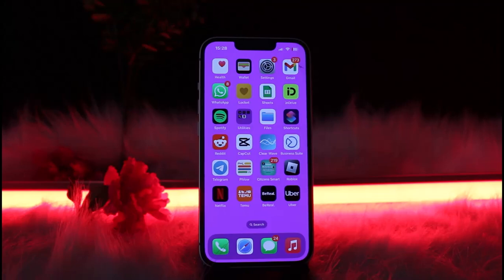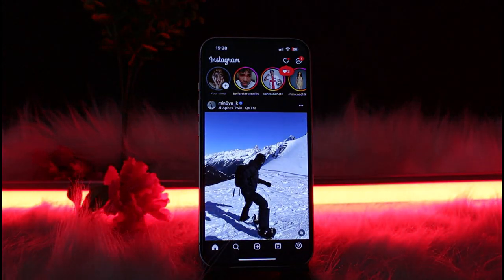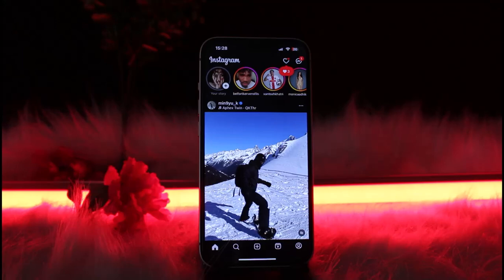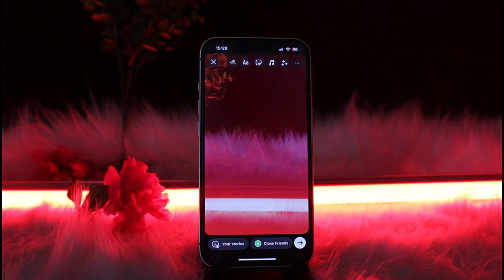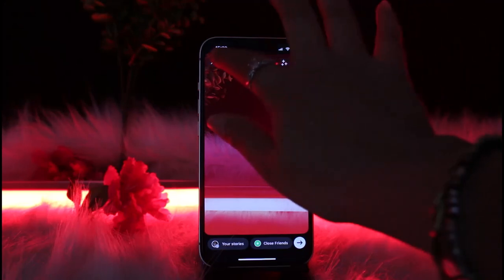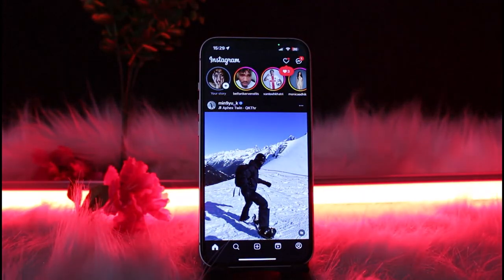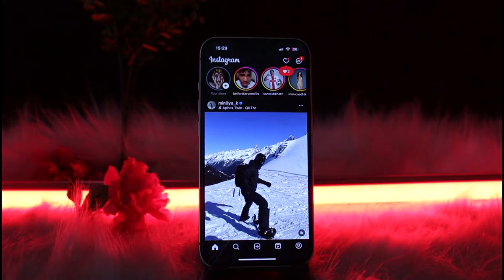How To Upload Instagram Story In High Quality !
Uploading Instagram Stories in high quality is key to maintaining a professional appearance and maximizing viewer engagement. This video tutorial explains how to ensure your stories are uploaded in the best resolution possible, including tips on image quality, device settings, and Instagram’s own upload options.

To start, open the Instagram app and ensure you’re logged into the correct account. When preparing to upload a story, the first and most important step is to make sure the media you're using is high quality from the start. Avoid using screenshots, screen recordings, or images downloaded from other platforms or messaging apps. These files are often compressed and lose resolution, which leads to blurry or pixelated uploads—even if your Instagram settings are optimized.

Instead, use original content—photos or videos captured directly from your phone’s camera or a high-quality camera app. Make sure the lighting, framing, and editing are done properly before uploading. Higher-end phones usually offer better cameras, so the device you use will also impact the final story quality.

Next, tap the '+' icon and choose 'Story.' Select the photo or video you want to upload. If it's taken with a good-quality camera and hasn't been compressed, Instagram will preserve much of its resolution during upload. Tap ‘Your Story’ to share.

For Reels and feed posts, you can also enable the "Upload at highest quality" feature to maintain video sharpness. Go to your profile, tap the three-line menu in the top right, then navigate to 'Settings and privacy'  'Data usage and media quality'  'Media upload quality,' and make sure the toggle is turned on. This will help ensure Instagram uses the highest available quality when posting content.

Keep in mind that network quality and Instagram's own compression algorithms may still reduce clarity slightly, but following these steps gives you the best possible result.